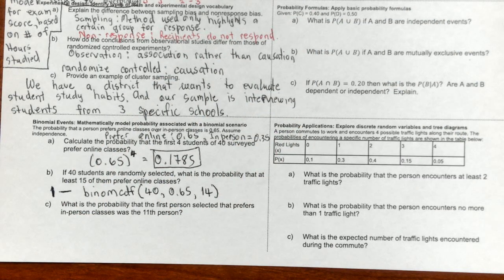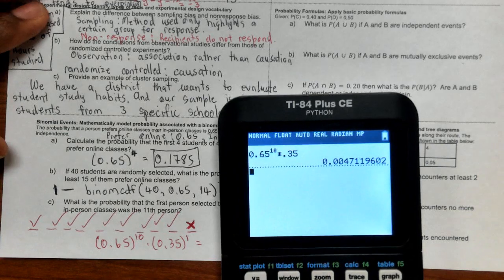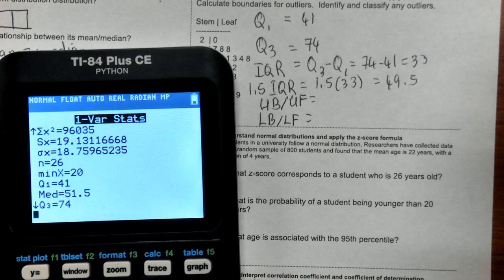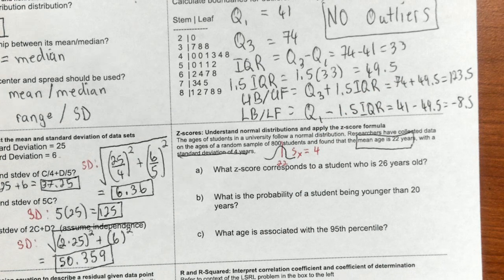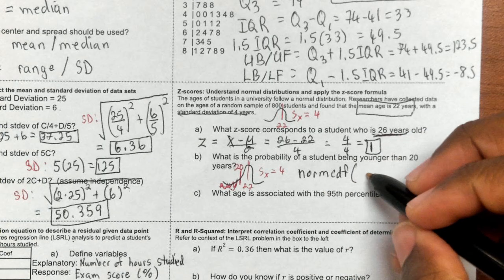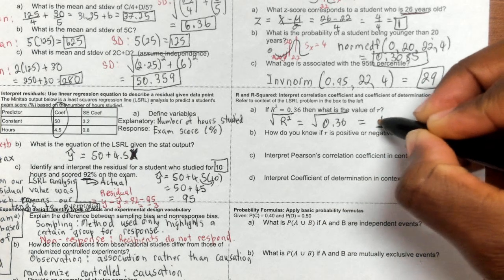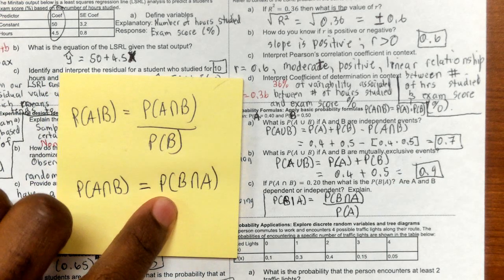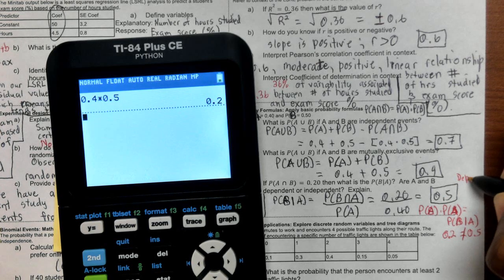Quarter 3 - Week 3 AP Stat Need to Knows